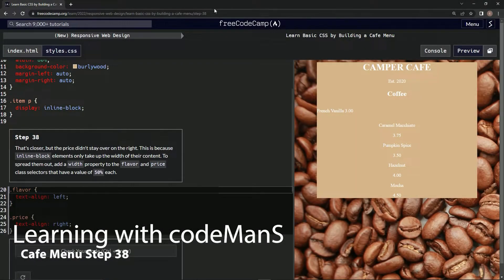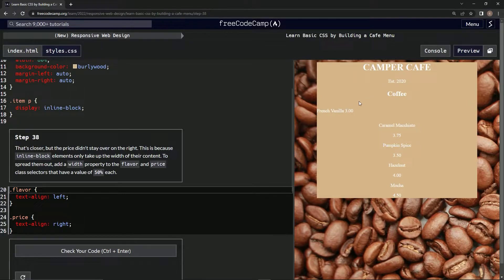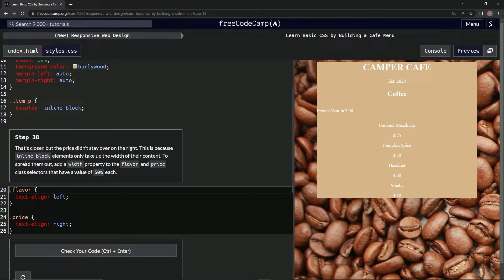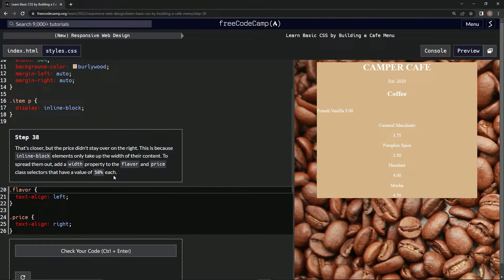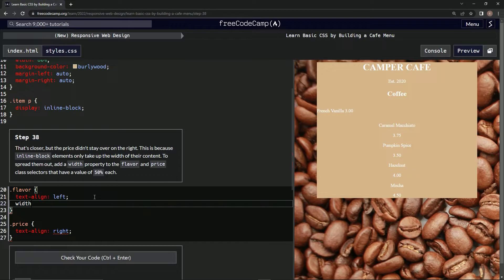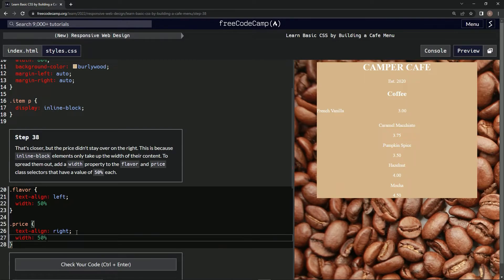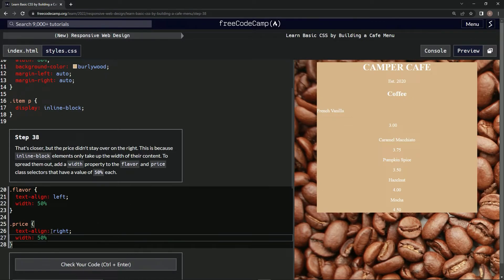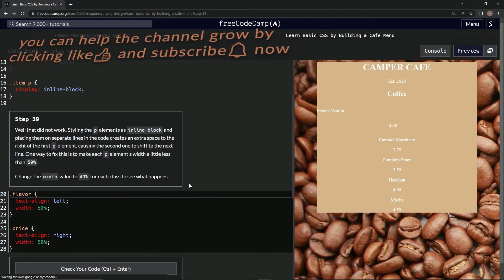Learn Basic CSS by Building a Cafe Menu - Step 38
this one shows us how to make some space with the width property